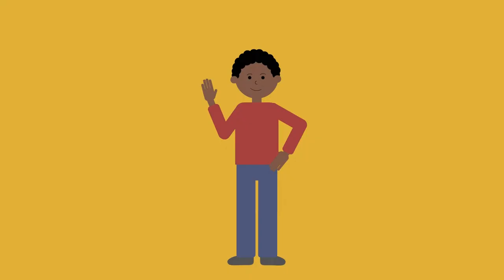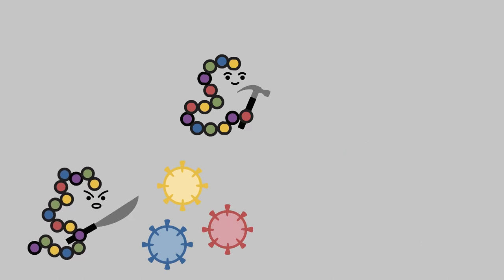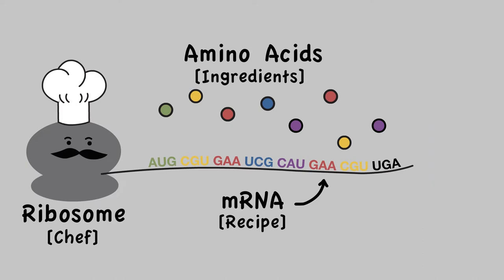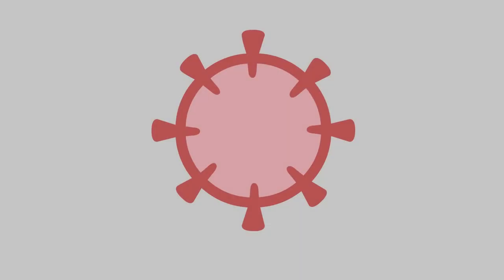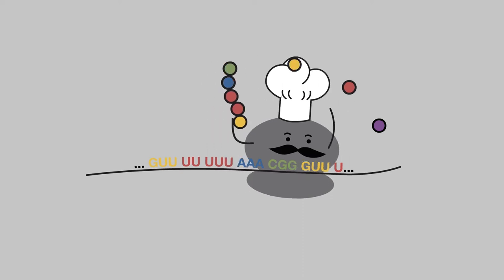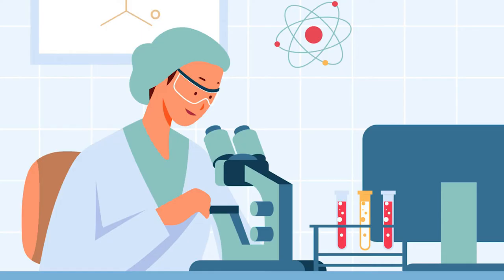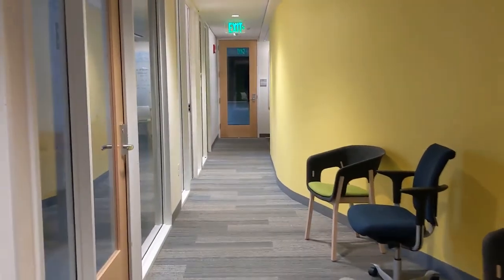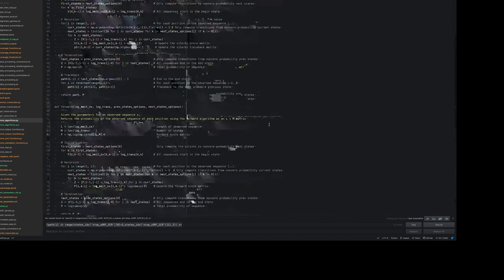Exploring How mRNA Makes Proteins with Mary Richardson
Science Education Partner Mary Richardson: I study the way proteins are made. I am building a computer-based model to predict how an mRNA gets translated into a protein. I’m interested in finding examples where the usual rules of translation aren’t followed (for example, coronavirus!). This video is part of our Virtual Scientist in a Classroom program School teachers may be able to arrange a live and Q&A session with this presenter.
Recorded: 2022